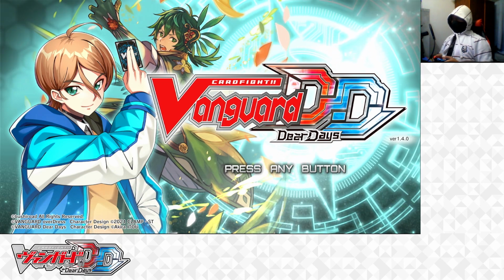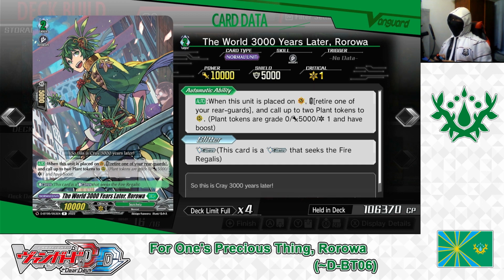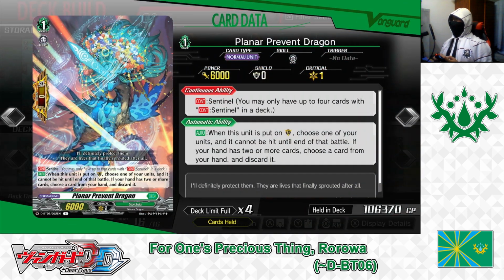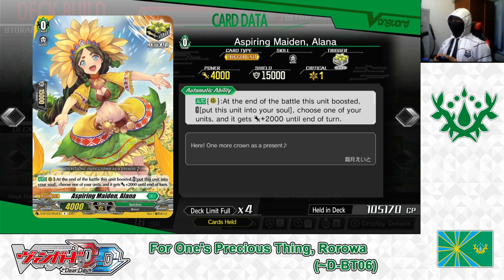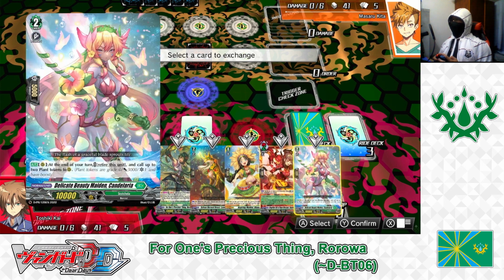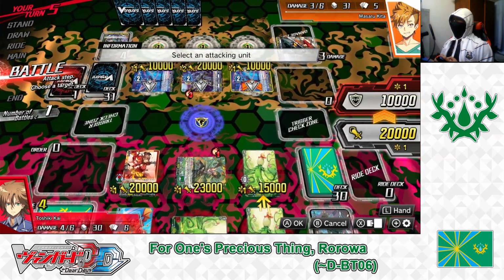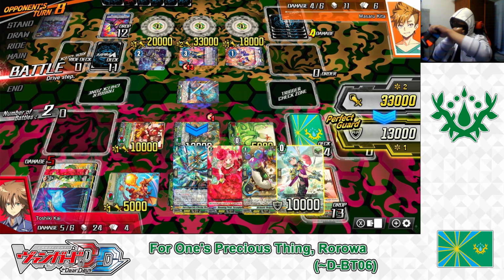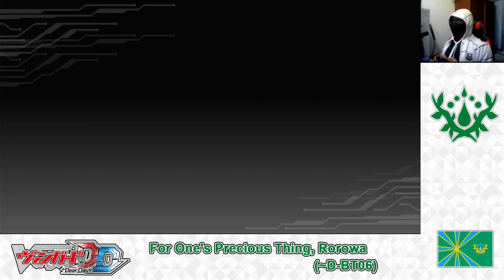Cardfight!! Vanguard Dear Days; Stoicheia; For One's Precious Thing, Rorowa (~D-BT06) Deck Profile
Stoicheia; For One's Precious Thing, Rorowa (~D-BT06) Build

Cardfight!! Vanguard